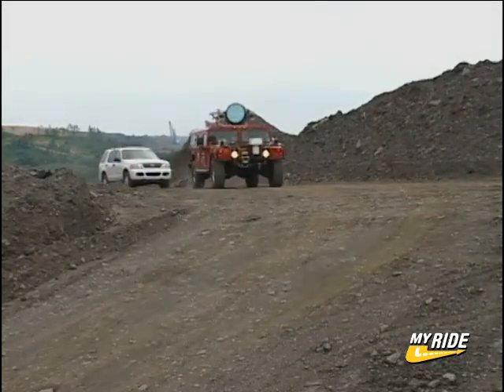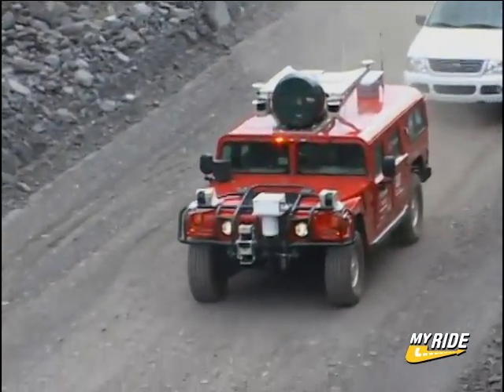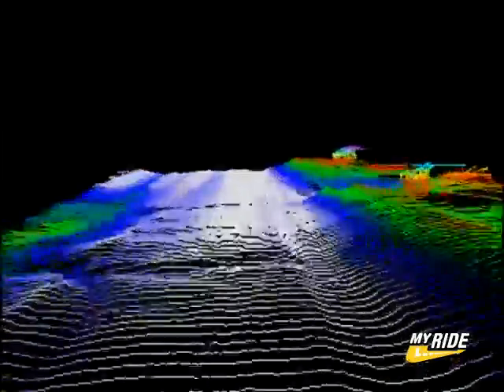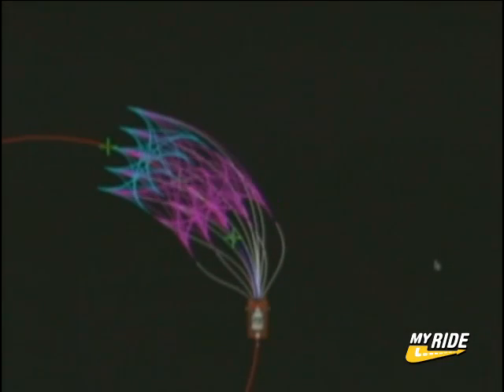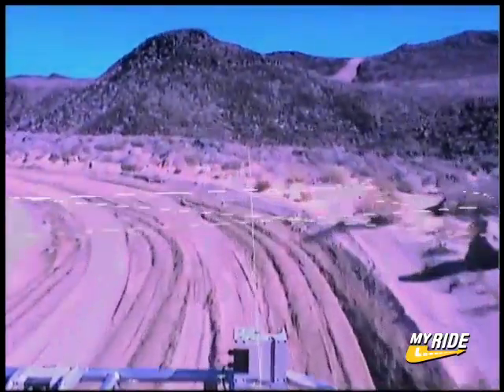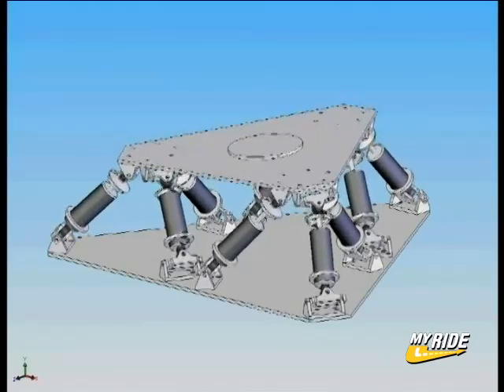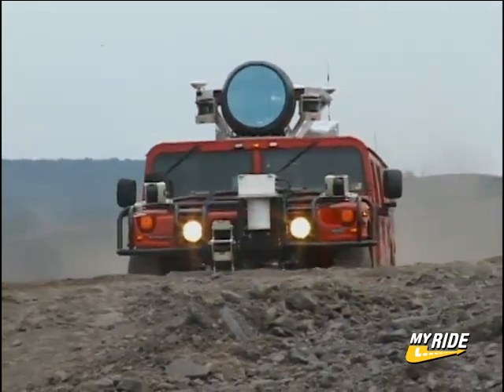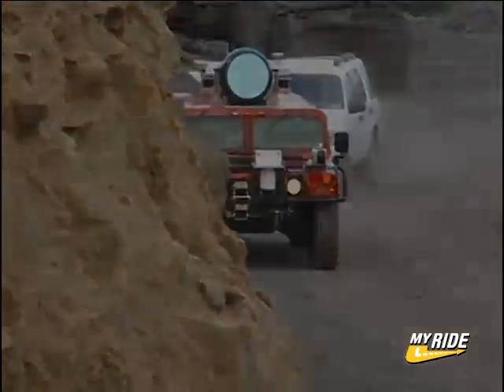DARPA - Team Red Highlander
Go to MYRIDE.COM for more car videos.  Demonstration of Carnegie Mellon's Team Red Highlander.